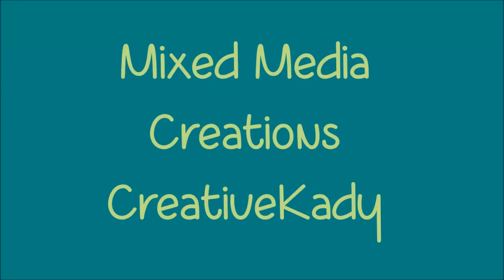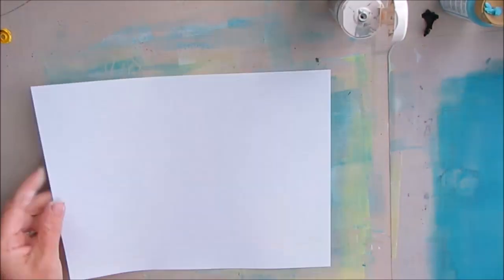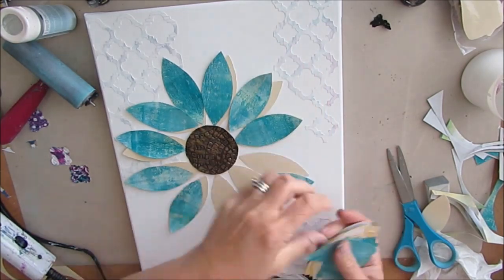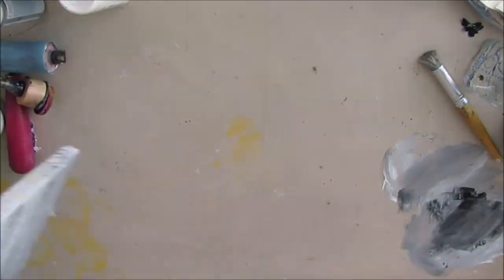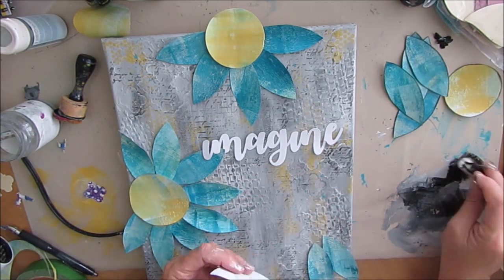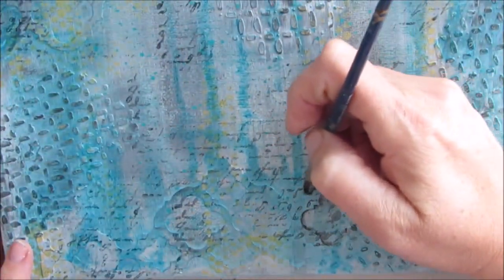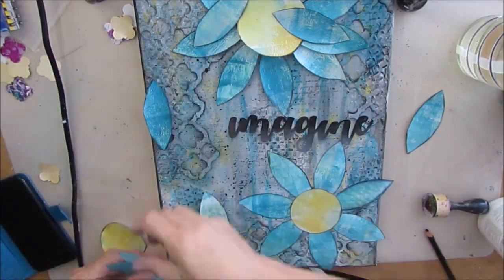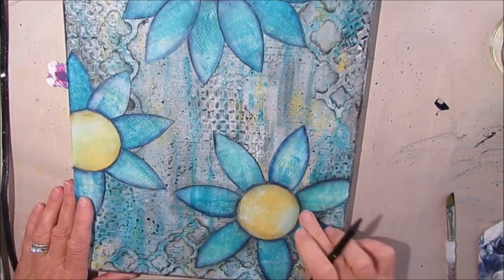"Imagine" Art Journal Tutorial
Create a mixed media collage canvas using 3 colors and a mood board as starting point.